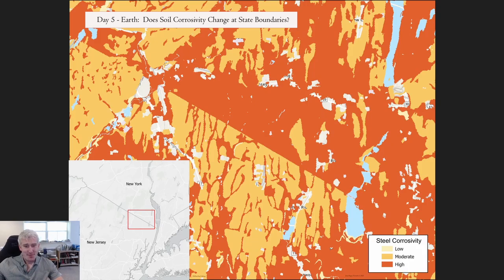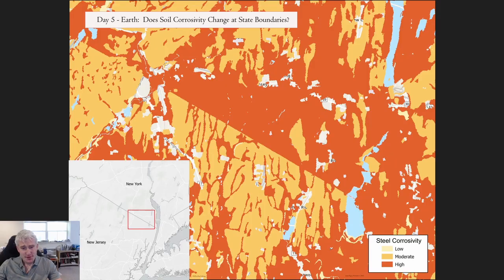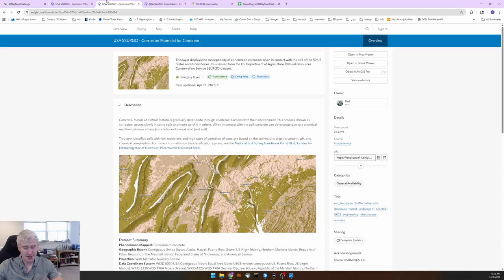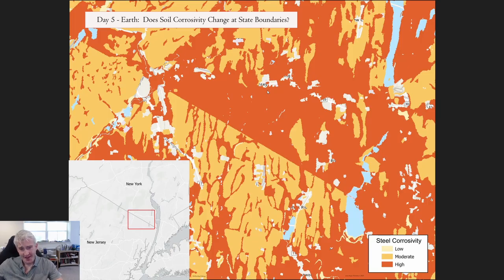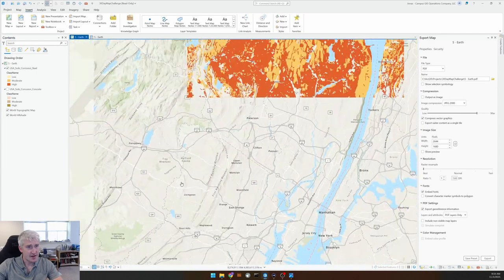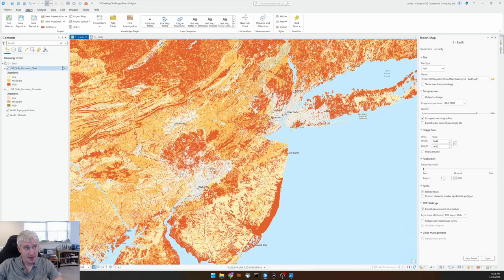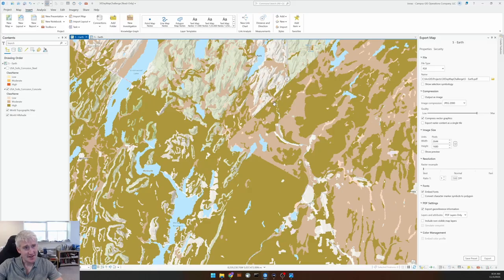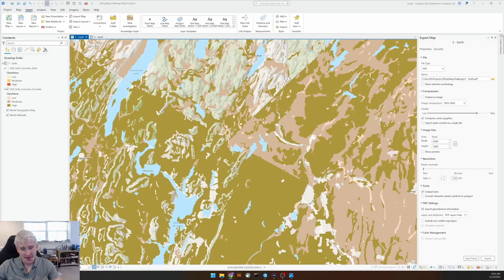30 Day Map Challenge - Day 5 - Earth - Soil Data Observations